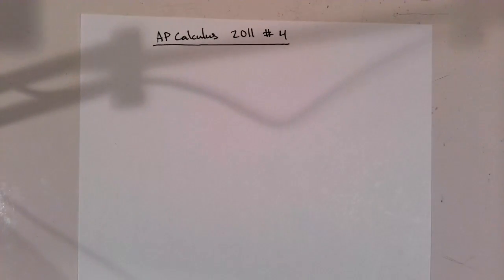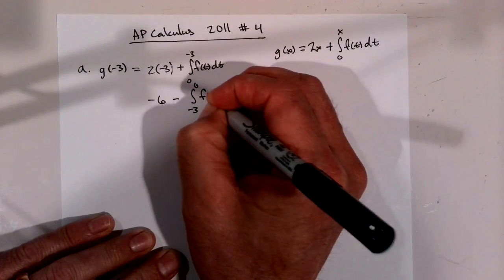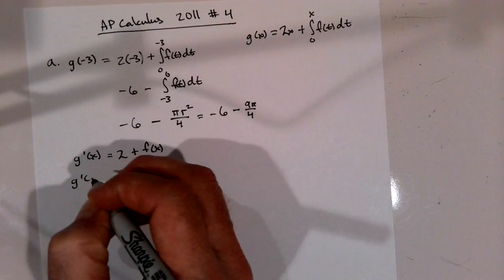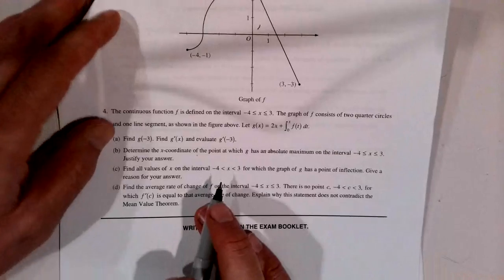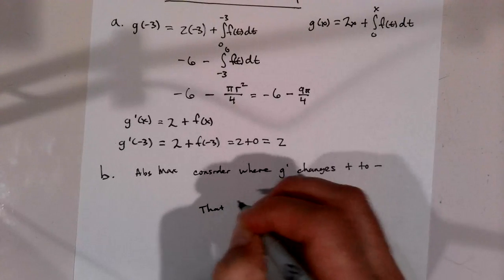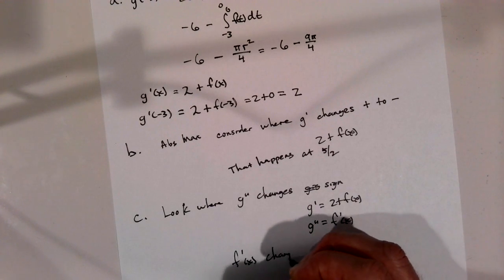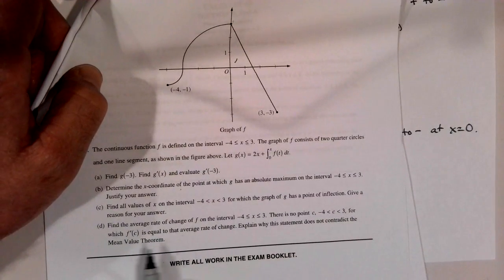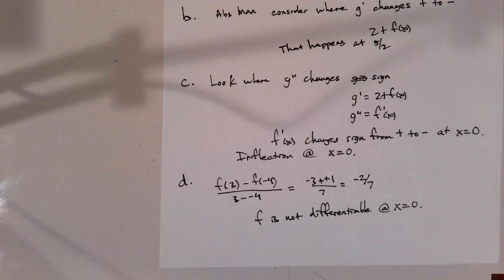FR Video 12 2011 Problem 4